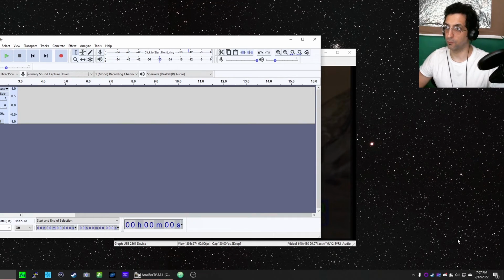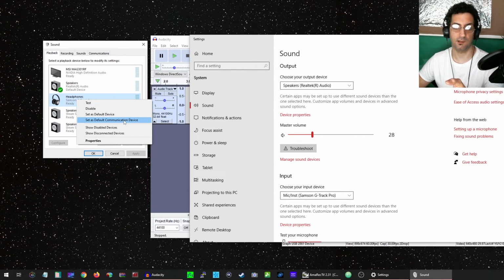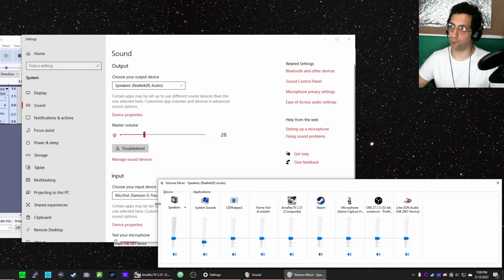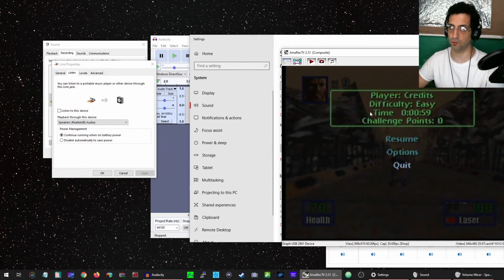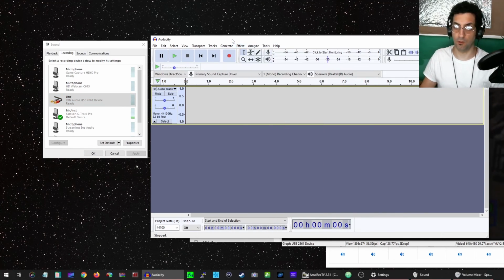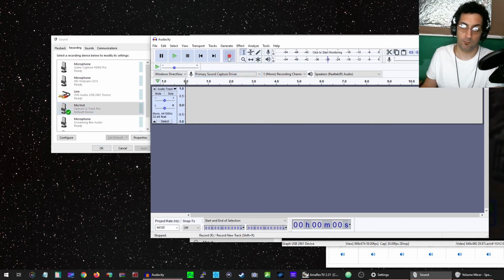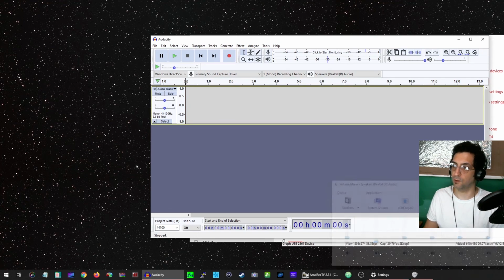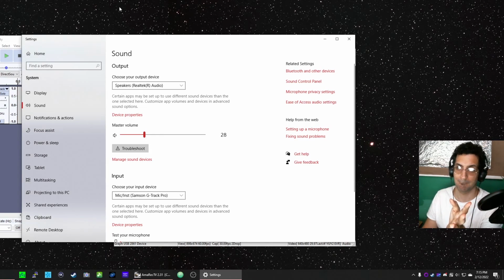Basic Sound Configuration and Testing on Windows -- For Streaming and Recording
A general overview...